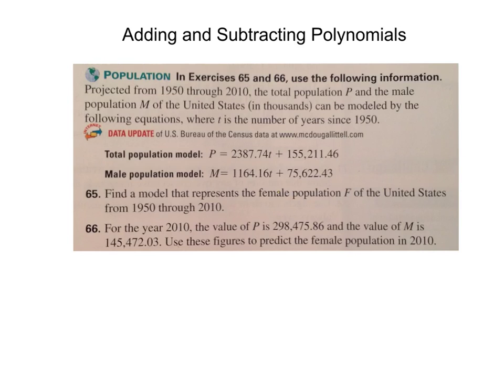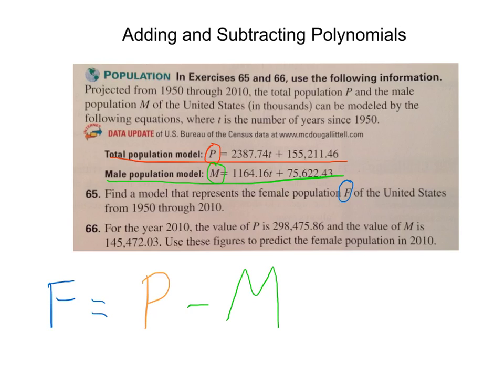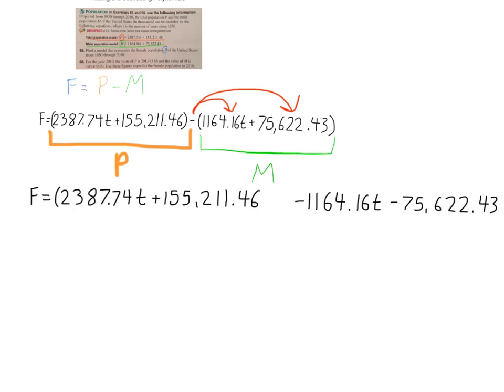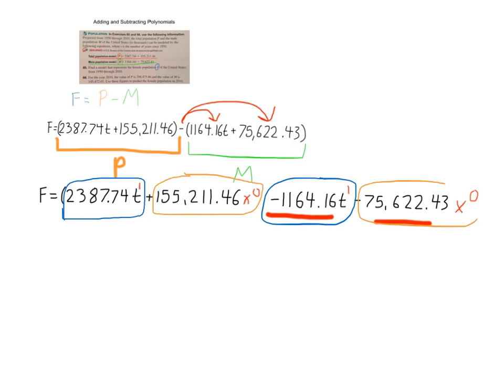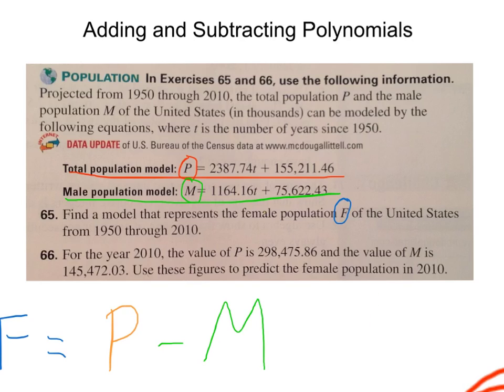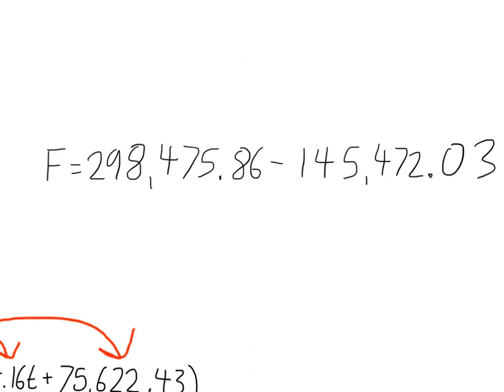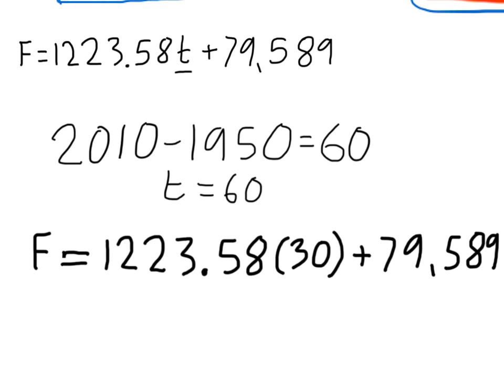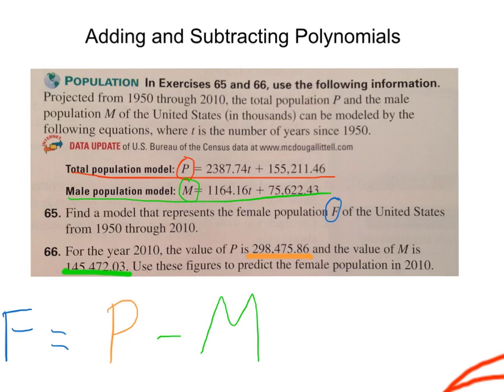6.5 - Polynomial addition and subtraction